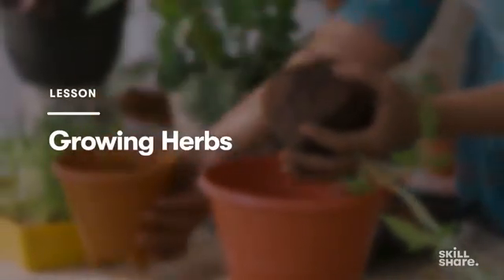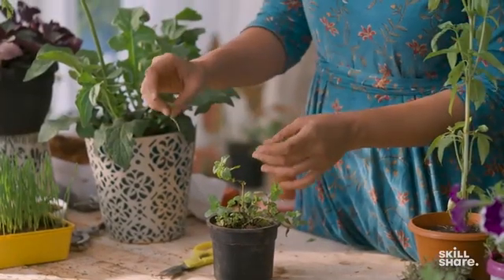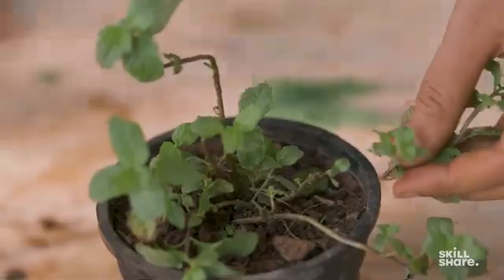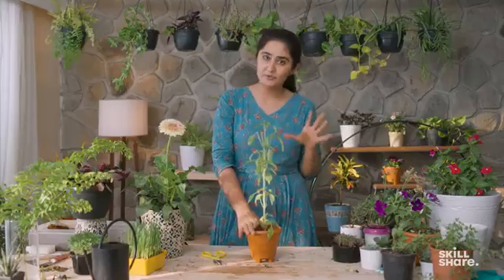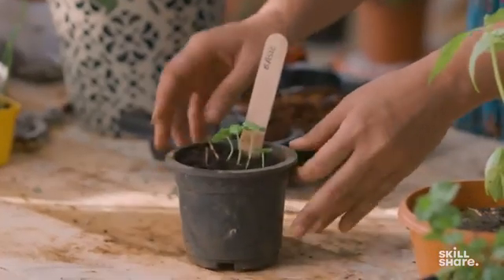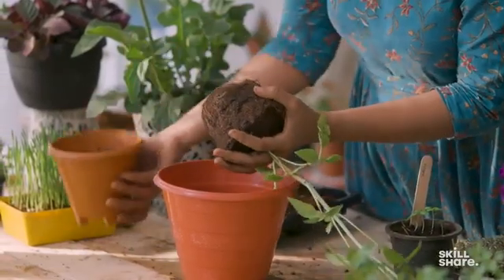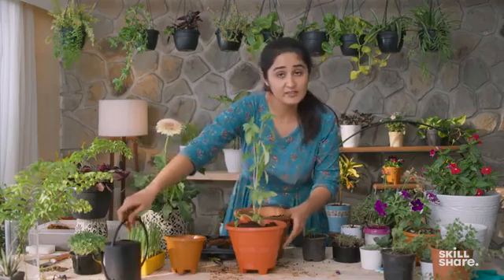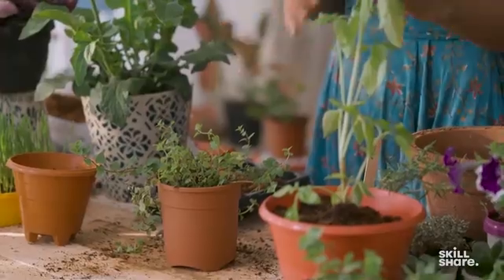Indoor Gardening: - 6. Growing Microgreens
You don’t need a yard or even a patio to create a garden oasis in your home — just the know-how that YouTuber and scientist-turned-gardener Ekta Chaudhary of Garden Up is happy to share!

Ekta loves plants. She loves them so much, in fact, she got a PhD in ecology, all the better to understand her leafy green friends. Living in Mumbai, India, Ekta always had sunlight but didn’t always have a garden or balcony to grow plants on, and so she became determined to figure out the best ways for her plants to thrive even indoors. Now, she’s sharing her whole process with you!

Do you want your own harvest of spinach, or fresh basil whenever you crave it? Do you want to hang with a pothos or stretch alongside a monstera? You’ll learn to grow your own herbs and vegetables, decorative houseplants, and flowers (for the pollinators, of course!) like a scientist with Ekta’s accessible, friendly class! Alongside Ekta, you’ll learn how to:

Put together your own soil blend
Develop the perfect watering schedule for your plants
Cultivate flowers to support bees and attract pollinators
Nurture decorative houseplants to keep your home garden lush
And grow your own food indoors!
Whether you’re constantly (accidentally) killing your plants or have a pretty good track record and want to try something a little more challenging, Ekta’s class is the perfect one to help you build your home oasis.

This class is built for newcomers to plant husbandry or folks who have experienced, ahem, challenges keeping plants alive, but all are welcome to join and explore with Ekta.